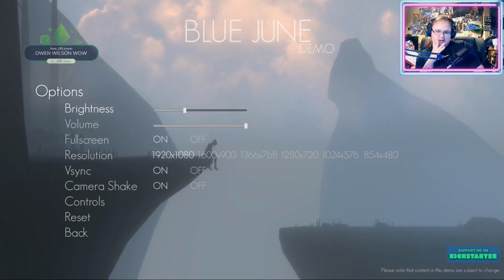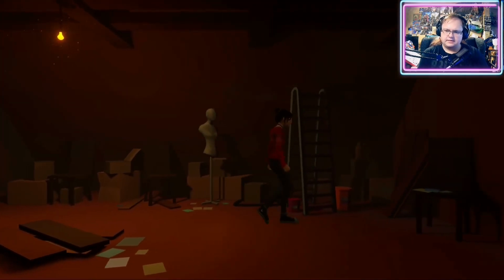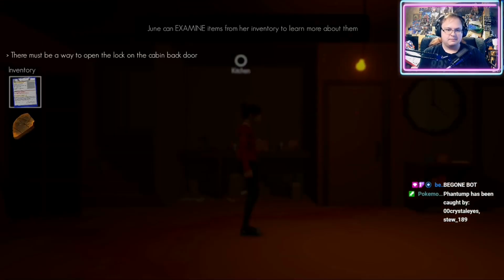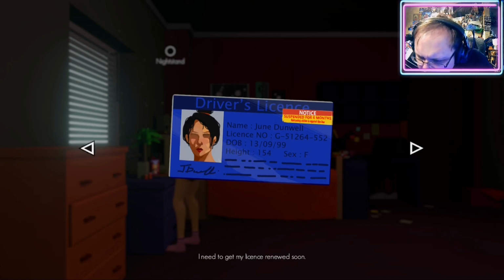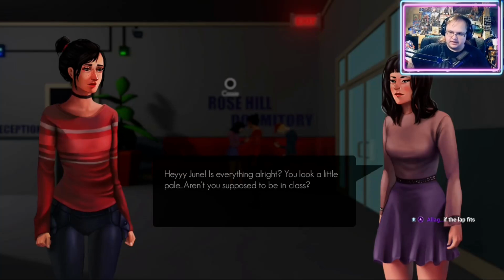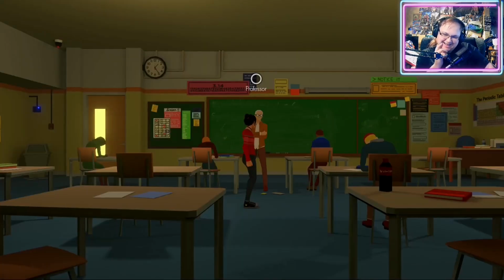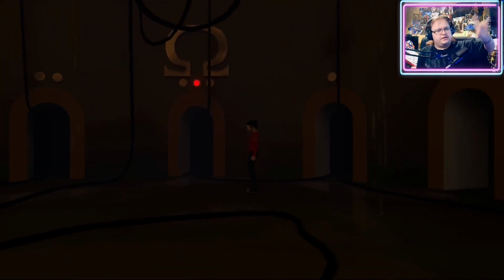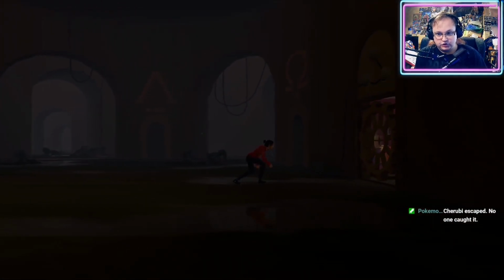First Impressions Sponsored Stream l Blue June Demo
This was a stream from back in 2021 and a playthrough/ first impressions of the demo for Blue June a 2.5D horror indie title that i was asked by the developer to play and show off to the community!